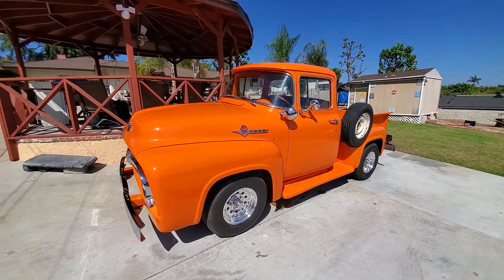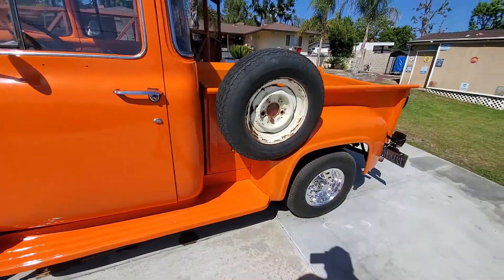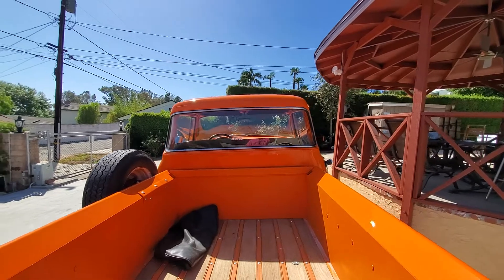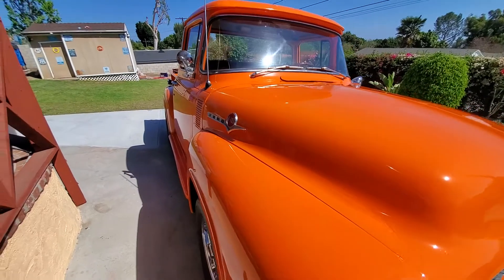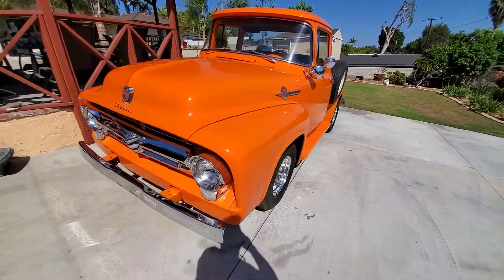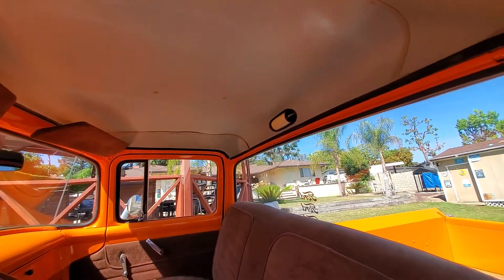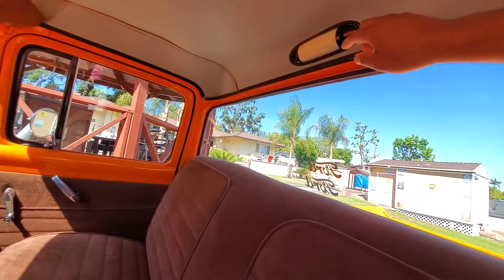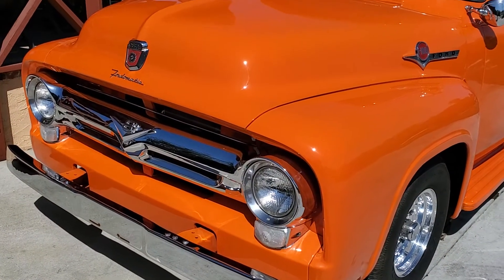1956 F100 BIG WINDOW